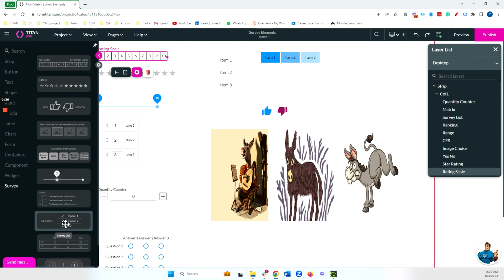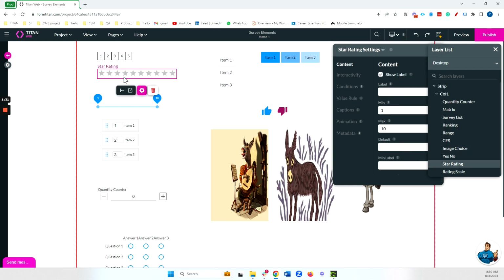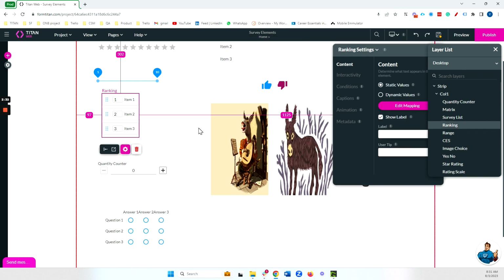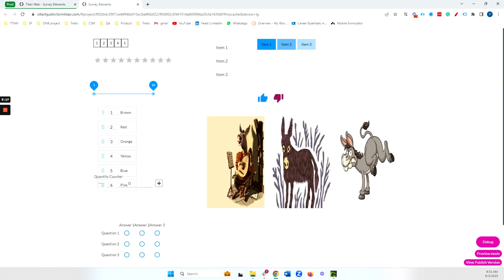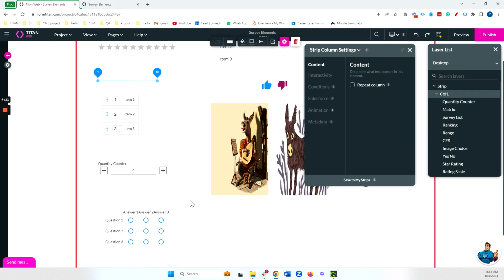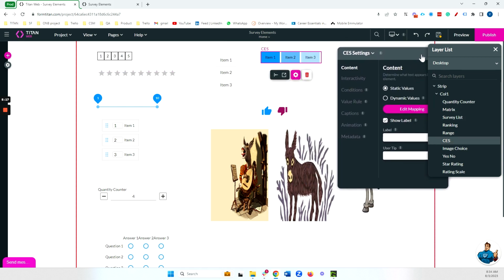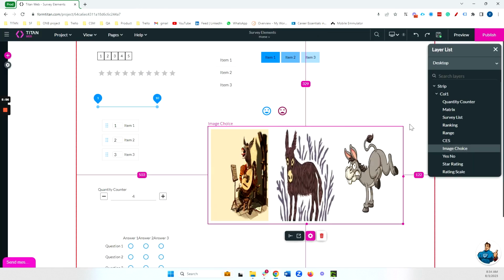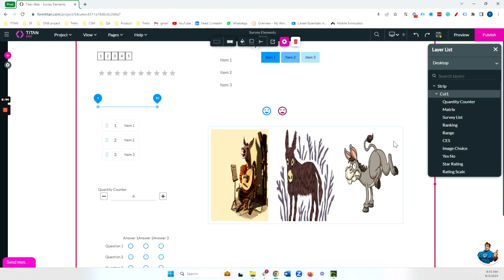Simplify Titan Web & Salesforce Configuration: Survey Elements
Welcome to our Web Advanced series focusing on Titan elements! This video centers on teaching us about survey elements found in Titan Web that can be configured with no code to extend Salesforce digital experiences. So, start watching our video tutorial to find out everything you need to know to make stunning web applications with our powerful elements.

This tutorial video gives you an overview of survey elements, available on Titan Web. If you prefer to jump to a specific section, please feel free to use the time-stamped chapters below as a guide.

Chapters:
00:00 An introduction to survey elements available in Titan Web.
0:16 Where are the survey elements?
0:45 Explore rating scales.
1:13 Take a look at star ratings.
1:39 Use range elements.
2:03 Dive into ranking questions.
3:00 A closer look at quantity counters.
3:27 Check out our matrix.
3:52 Discover survey lists and CES question types.
4:25 Investigate yes/no questions.
4:55 Examine our image choices.

If you prefer to read the article in our Elements series, visit our Titan Academy to read up on how to boost your Salesforce configuration with Titan Web

This video tutorial covers survey elements, including a general overview and basic functionality.

In this lesson, we show you how to find your survey elements in Titan Web. Simply click the + icon to open the element menu and then select the Survey tab. Each survey element is considered an input field, however, each element has a specific purpose.

Use the rating scale to ask users to rate abstract concepts on a scale. You can choose the value range, create labels, and insert a default value. Alternatively, try a star rating. It's used to ask responders to rate abstract concepts on a scale. This is similar to the rating scale element.

Why not try a range element from Titan Web? A range element is similar to a rating question. The range question displays a range of answer options on any scale you want (1 to 10, 0 to 100, and so on). Users can easily drag the range indicator to answer the question.

Have you ever used a ranking question in a survey? The ranking question allows respondents to rank pre-determined options as a response to show preference between items. You can sync answer options dynamically from Salesforce.

We also have quantity counters! The quantity counter allows users to add quantities to the web page. You can easily configure the default value, increments, and range.

Similar to a rating scale, you can ask users a number of questions that all have the same answer options with our Matrix element. Or choose a survey list to allow respondents to reply by selecting an answer or multiple answers from a list. You can totally map dynamic values from Salesforce!

The CES Question Type from Titan Web allows respondents to answer by selecting an option or a few options from a list. Once again, you have the option to map dynamic values from Salesforce.

Looking for Yes/No question types for your survey? Titan has you covered! Our Yes/No question type is a Boolean element, so it will always output true or false. You have many options to change the type of question options. For example, why not use like and dislike statements.

So, choose Titan Web for the best Salesforce configuration solutions with a host of other modules on offer that include Titan Sign, Forms, Docs, Survey, Contract Lifecycle Management (CLM), and Flow.